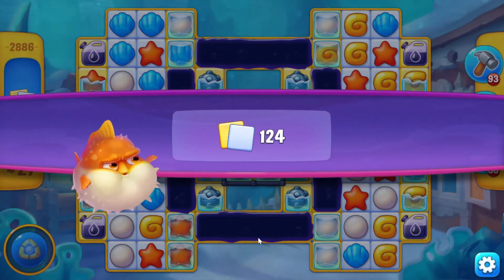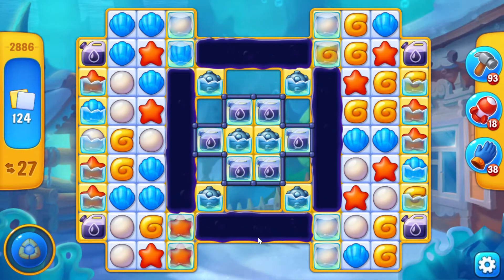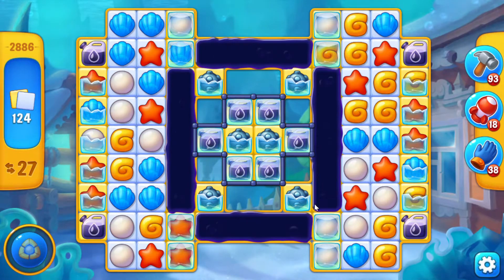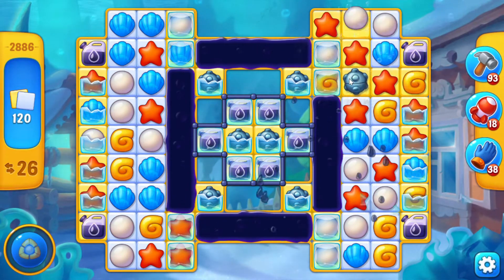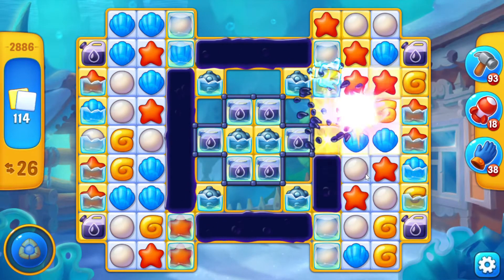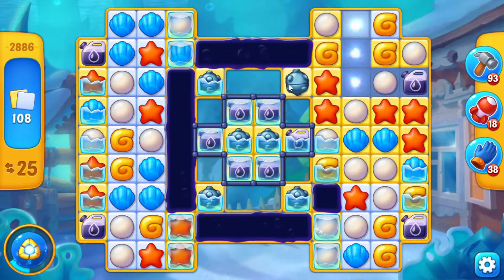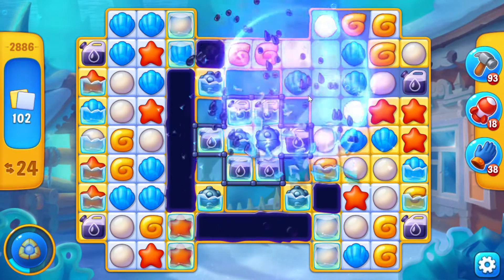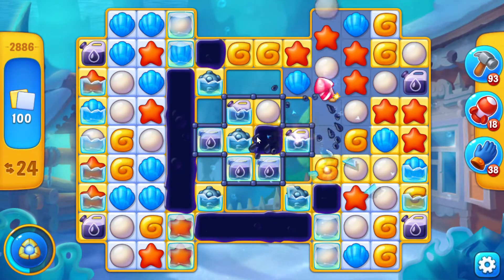Fishdom 2886 Super Hard Level - NO BooSTERS